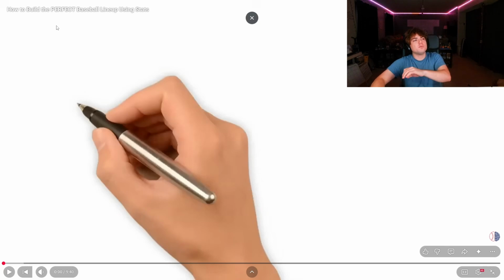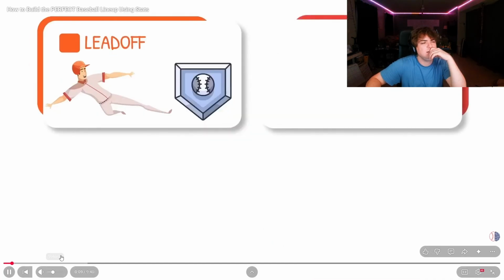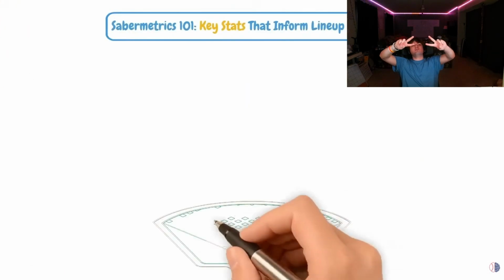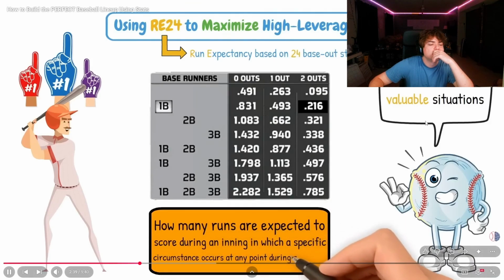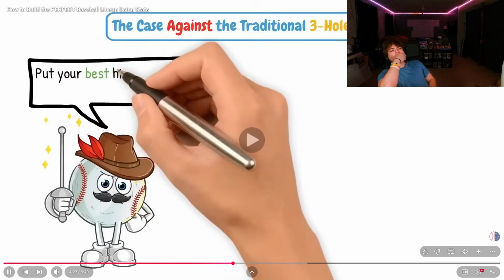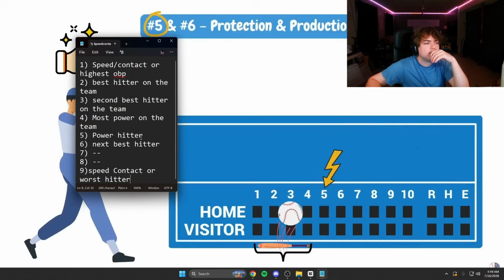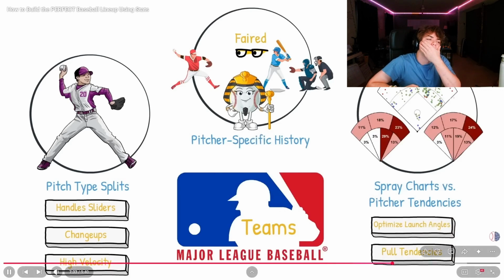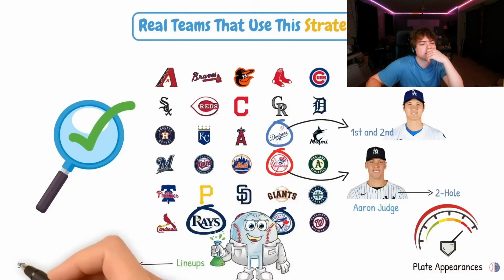The Science Behind The Perfect Batting Order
Dav learns how to build the perfect batting order

Streaming every day on Twitch! -DavPluto